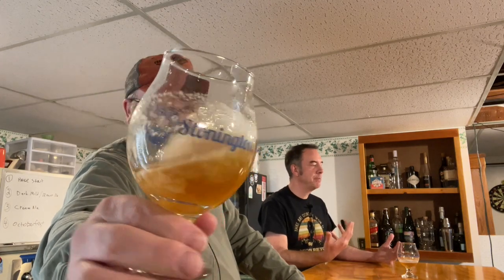2021 Harvest Ale with Verdant IPA Yeast and Chinook Hops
John's annual Harvest Ale offering is here. This year, he brewed it with Verdant IPA yeast and all homegrown Chinook Hops.

This beer screams out a classic West Coast old school American Pale Ale.  It is bitter, resiny and packed with pine and grapefruit aromas and flavors.  All the hops were Chinook and they were all grown and harvested in John's backyard.

The coolness factor here was our impressed reaction to the Verdant IPA yeast from Lallemand.  Not that we expected less than excellence but it was a real joy to get such a well balanced hoppy ale with homegrown hops.  This yeast is new to us and really did a great job blending the malt character with that hop profile.

Lets us know your experiences with Verdant IPA Ale Yeast!

CHEERS!